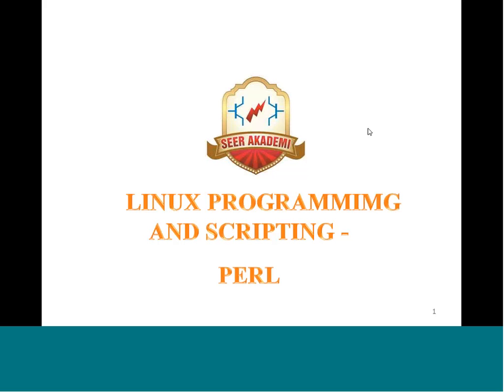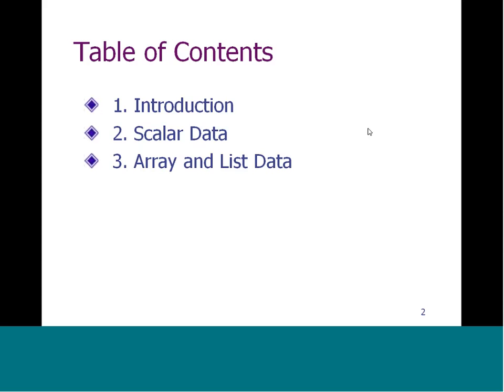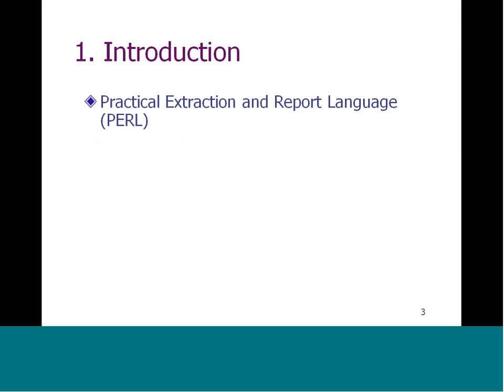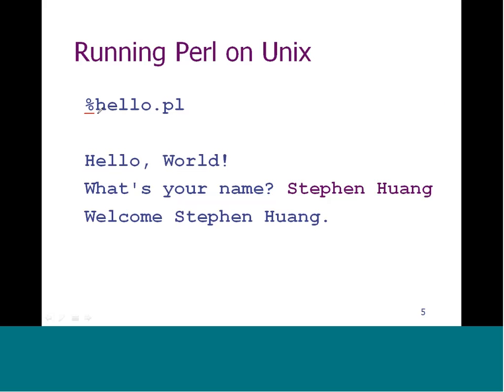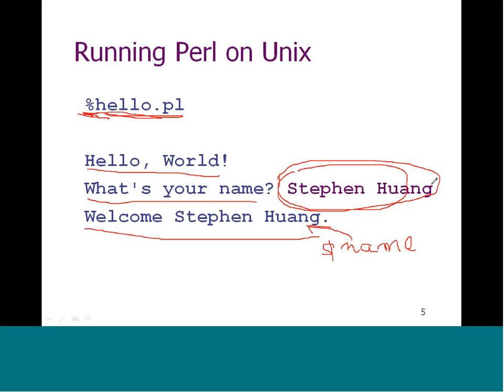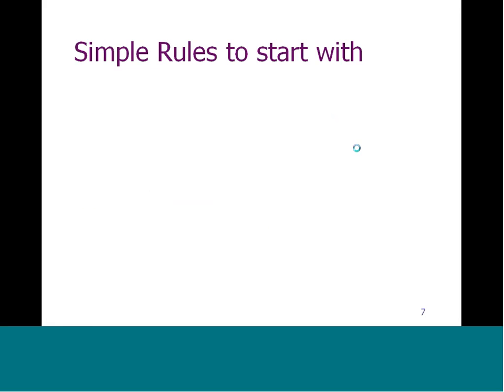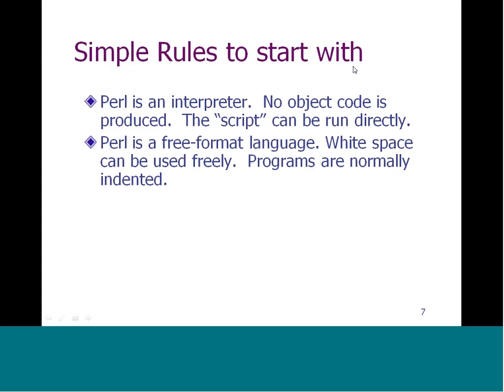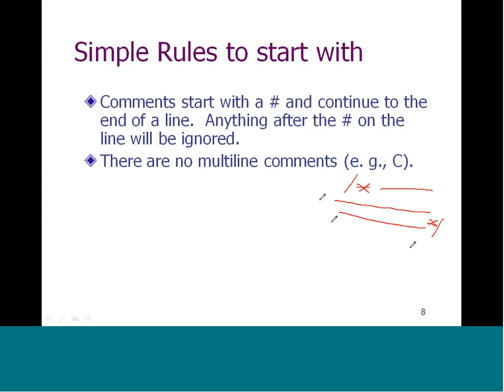Mod-03 Lec-12 PERL